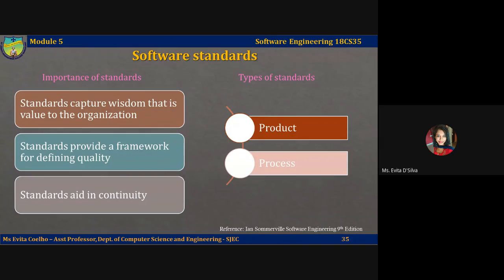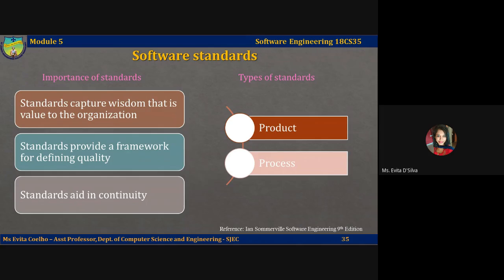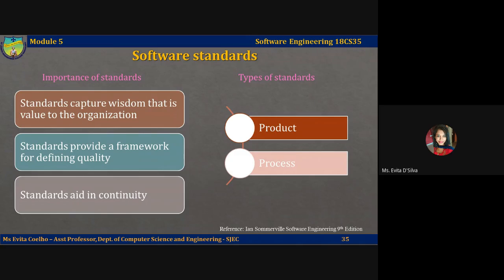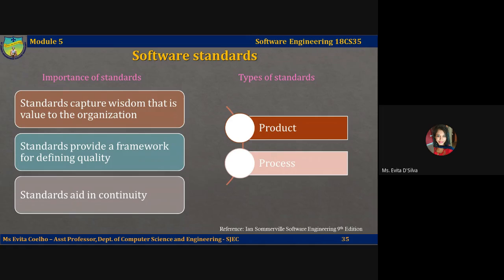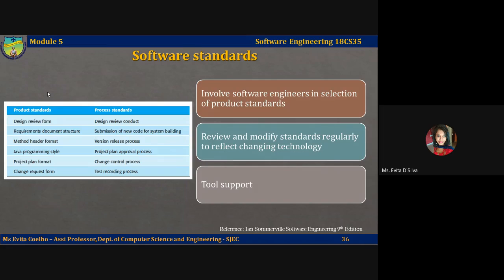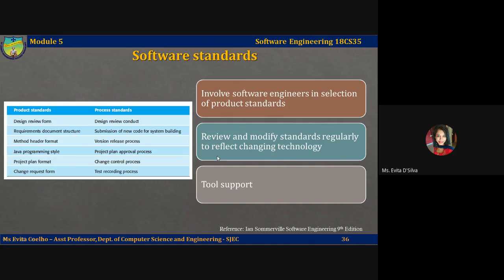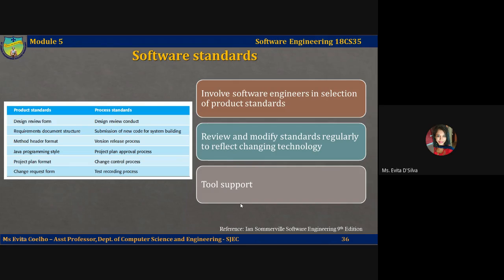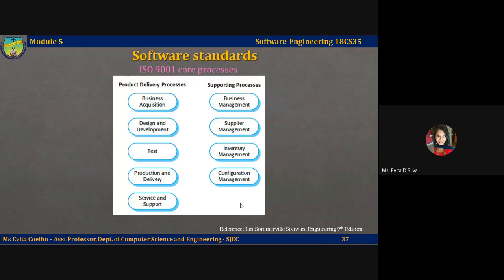Lecture Video 5.2.5 - Software standards